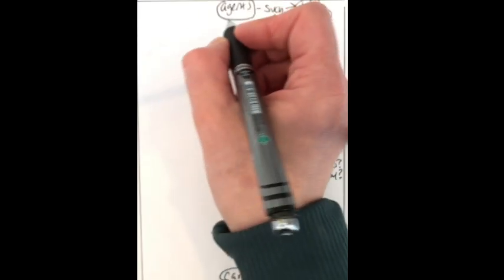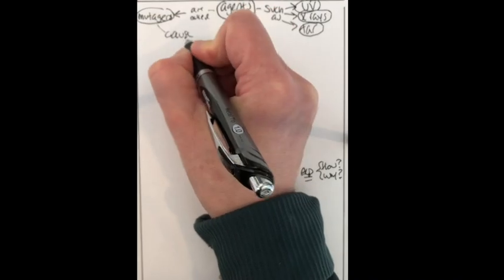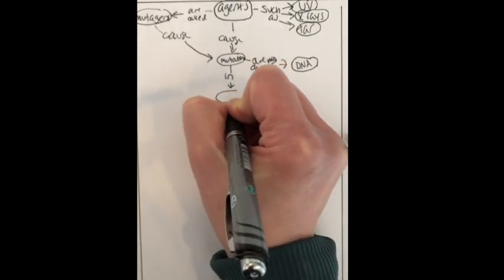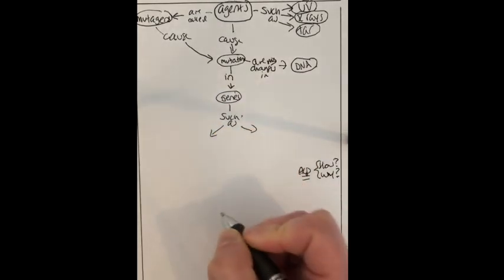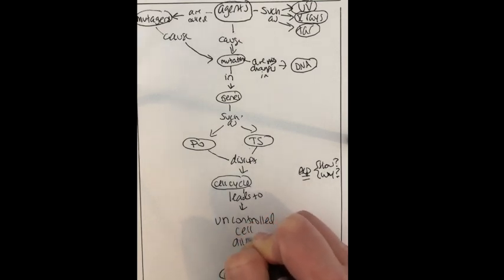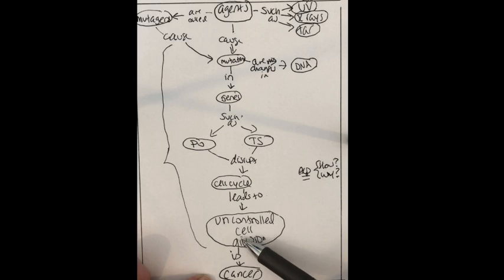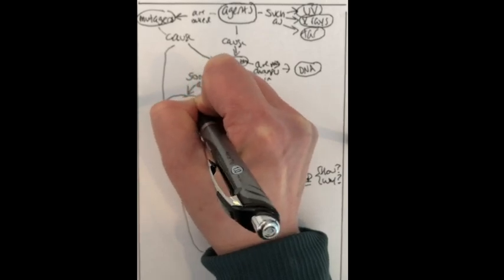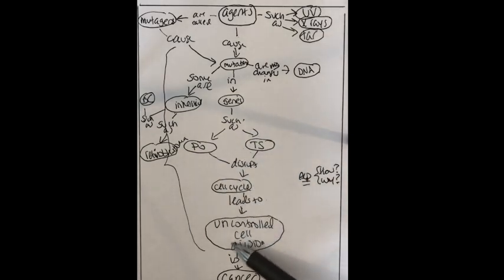Cancer Concept Map